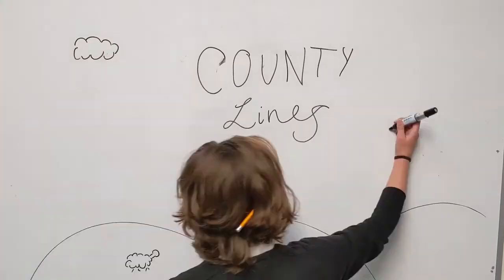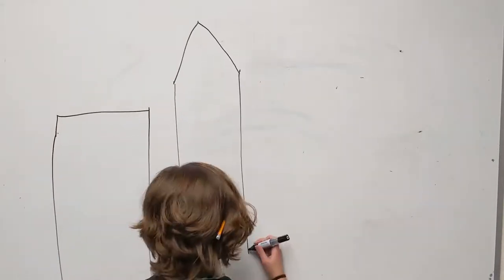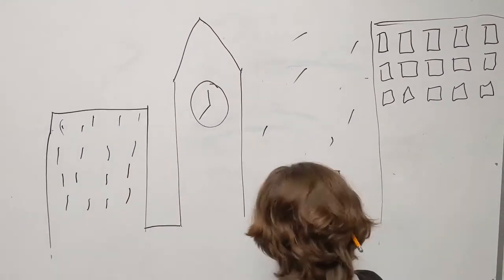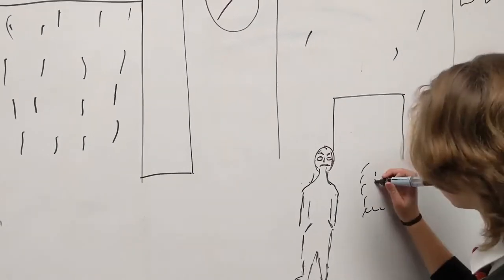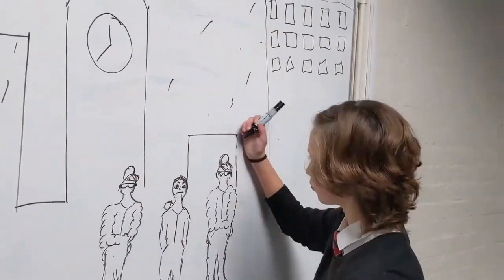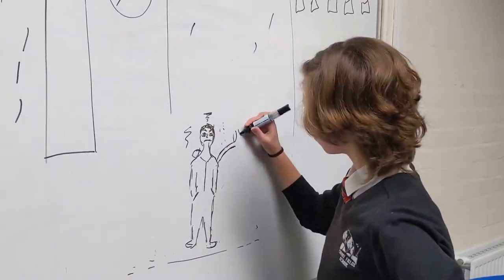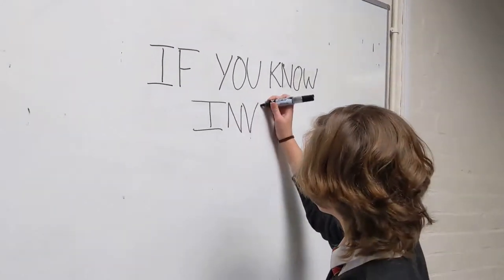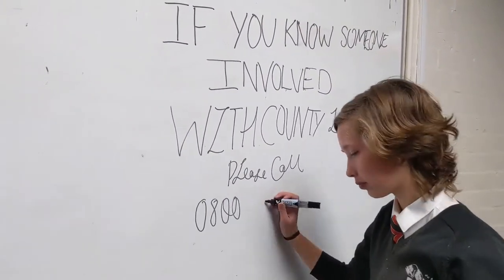Court Fields School Group 3